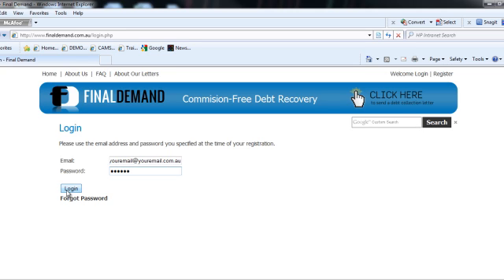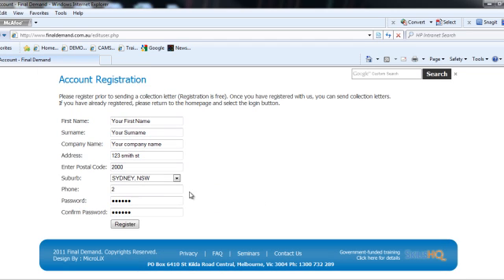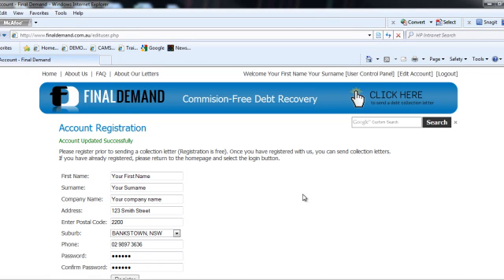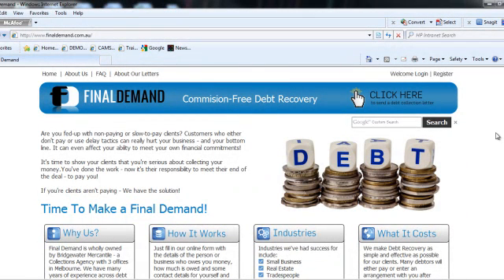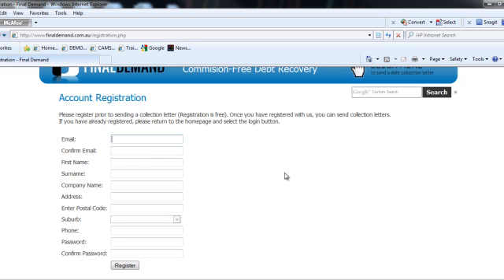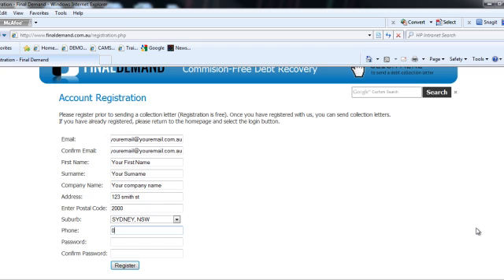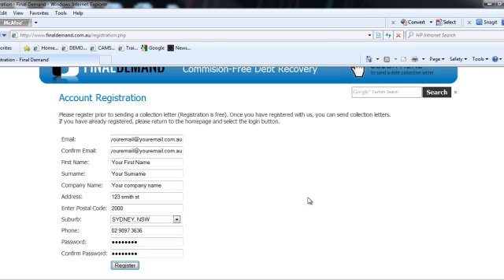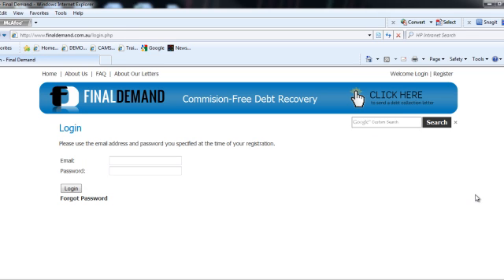Registering for an account - Final Demand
Are you fed-up with non-paying or slow-to-pay clients? Customers who either don't pay or use delay tactics can really hurt your business - and your bottom line. It can even affect your ability to meet your own financial commitments!

It's time to show your clients that you're serious about collecting your money.You've done the work - now it's their responsibility to meet their end of the deal - to pay you!

If you're clients aren't paying - We have the solution!

Time To Make a Final Demand!